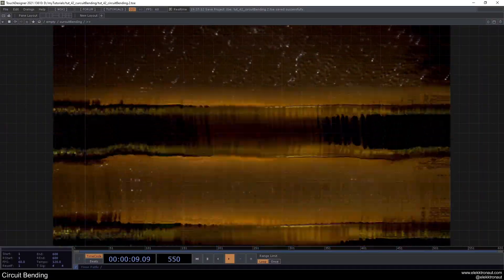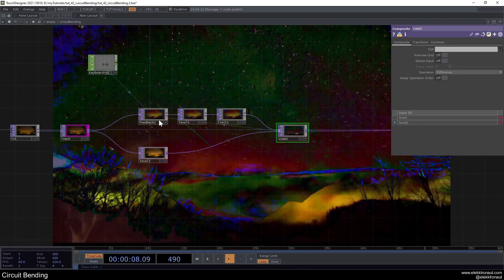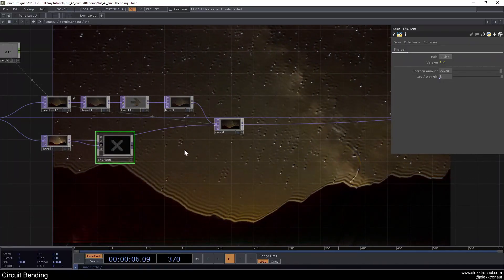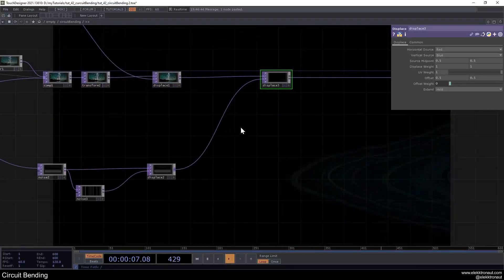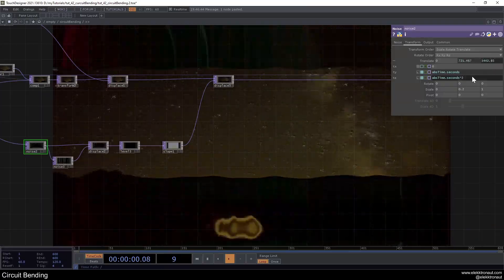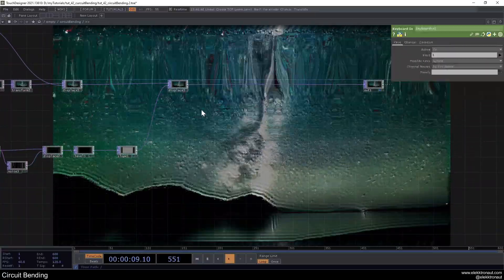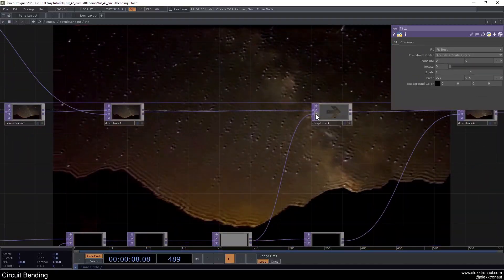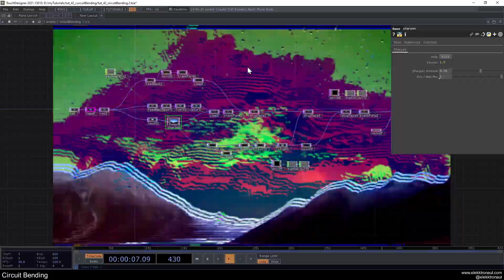Circuit Bending – TouchDesigner Tutorial 42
In this TouchDesigner tutorial we explore a glitching technique that originates from analogue video processing.
Check out other inputs like video device in etc!

00:00 Intro / Overview
01:11 Setup
02:14 FX 1
04:51 FX 2
08:00 FX 3
11:05 FX 4
14:13 FX 5
16:00 Colors
16:58 Resolution
18:05 Outro

Special thanks to: 480 Productions, Abigail, Acid Johnny, Adam Scheirman, Adel, Ai Soon, Alex Ramos, Andrea Civati, Andrei N, Andrew Edman, Annie Yang, Anti Alias, Anton Orlov, Antonio Serrano, Austin Paxton, Bendeform, Beni Bako, Billy Tegethoff, Bizzy Smith, Bjarl Azerbaijan, Bob Householder, Brianna Laia, Brien Barrett, Byron Dickey, Cameron , Carlos Serrano, Carolina Morales, Charlie Williams, Chelsea Netzband, Chris, Christian , Chung Cho, Corbin Davis, Craig Pickard, Crystal Jow, DaFF aka David SALAUN, Daniel Clarke, Daniel Kass, Danny , Darya, David Leroy, Diana Derii, Diego Chavez, Digital FUN, Digital Gastronomy, Dilian Nalbantov, Dita Zanelli, Dmitry Nadein, Dominik Winkelmann, Dorothée Dinne, Drasko V, Eddy-Adrian Danaila, Evan Pearce, Ezra Ranz, Federico Rusconi , Federico Tramonte, Function Store, Gabriel Pais, Greg, Gökhan Doğan, Harald Pliessnig, Helin Ulas, HoloHolo, JEONGMIN PARK, Jay Winder, Jeanne Pollock, Jeppe Vinum, Jochen, John C, JohnDoh, José Agustín Gonzalez Scarpa, Julia Ballmann, Junichiro Deguchi, Justin Shaffner, K. KØX, Kelsie Hoffman, Kent McDonald, Klee Paul, LaJuné McMillian, Leo Torres, Lloyd Marsden, Lora Shopova, Lotto Andrea Carlotto, Low Rez Lab, Luka Papashvili, Make Mistakes, Manny, Masayuki Azegami, Matt Dakers, Maximilian Metzig, Maxwell Crabill, Michael Tan, Migu Mianizt Leung, Miguel , Miguel Carraça, Mike, Mike Pastore, Mikko Kaukonen, Milkorva, Moon Hung, Morfeo, Nix , Not Invader Zim, Omar Garcia, Opher Garver, Paola, Patrick Star, Phelan Kane, Péron Yann, R Tyler McLaughlin, REVORETI, Randell Lamontagne, Rebirth B, Rob , Roberto Mucchiut, Ryan, SUNMELDINO, Sacha Safretti, Sam Chilton, Santiago Nahum, Scott Brown, Sean Leo, Sergey Korneev, Shana Smith, Shimmy, Simón Jaramillo Vallejo, Soleil Yoo, Steve Casey, SunJeong Hwang, Sylvain Després, Teruhisa , Thomas Rosser, Tinewewo, Tjeerd Paul Jacobs, Tmdjn YhN, TomatoHeadchup, Tosca Teran, Tyler Neyland, Yannik, Yeah, Zuzana Sivková, antithug, baopu, bhongbhong, carl runk, cd, claudio leggieri, david robert, fxsan, gozde gur, graziano de vecchis, guillaume Bourassa, guojian , hans mortelmans, im_pakt , martin houra, martin kern, michael, oshima toshiyuki, swirl bridgeriño, tasso treis, vitkorlin , yaron erkin, yu, zia, zufallsgeneriert_, 岳夫 宇田川, 욱쓰 유